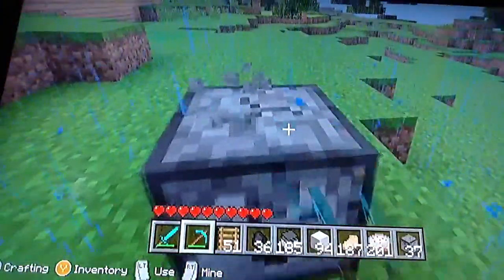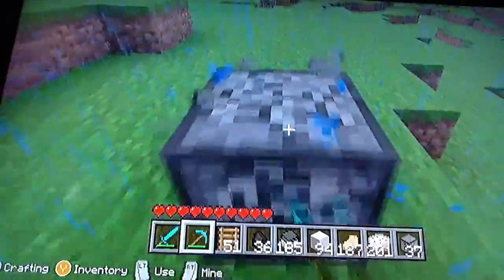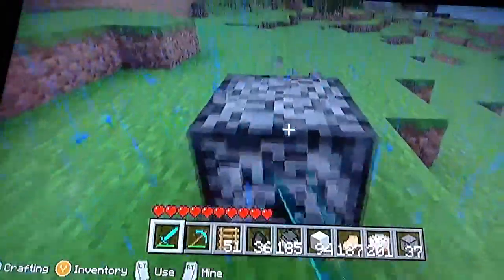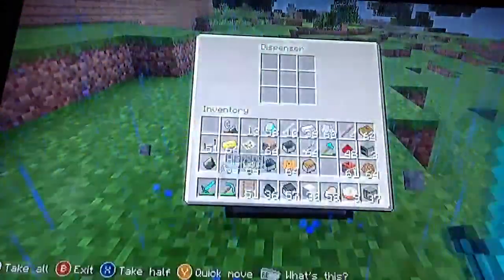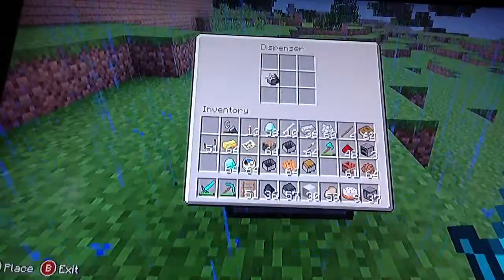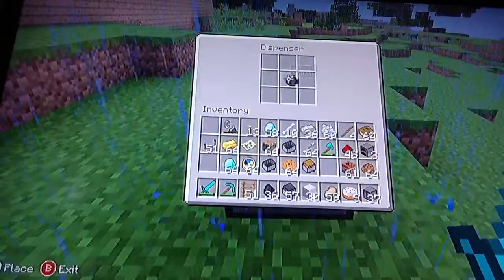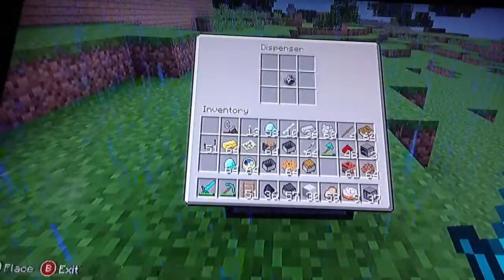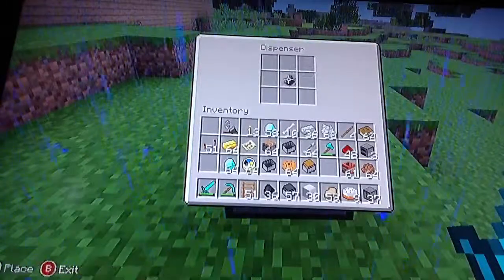New way to duplicate after patched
Duplicate after patched